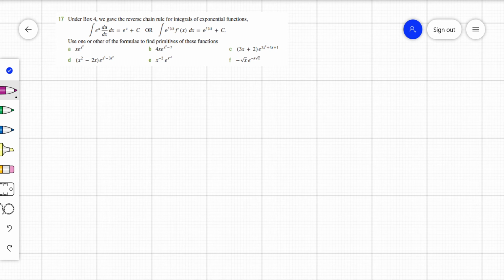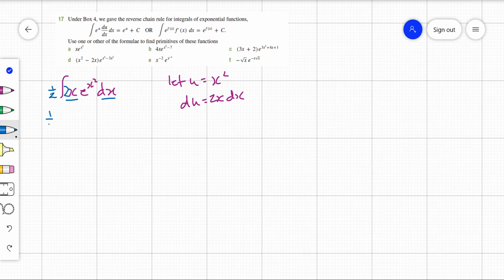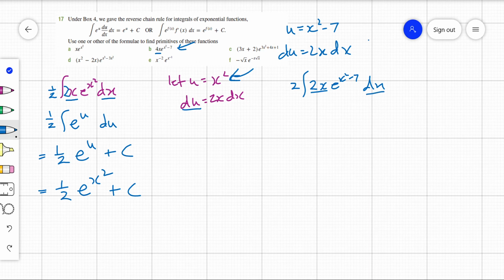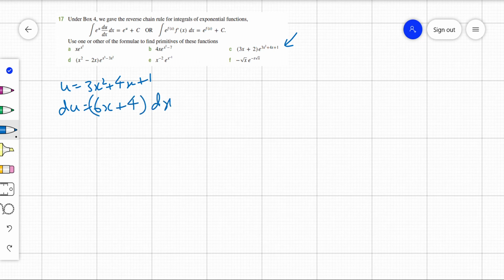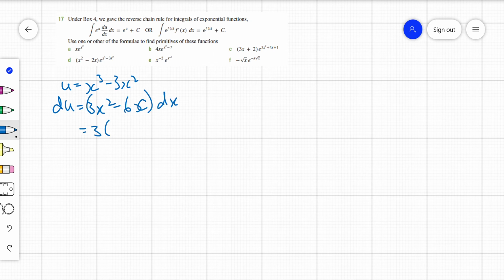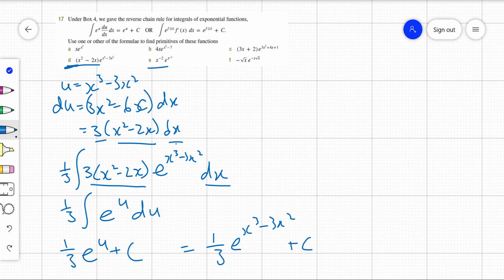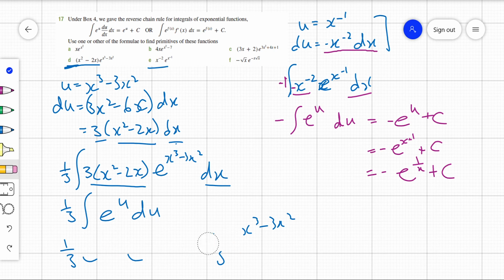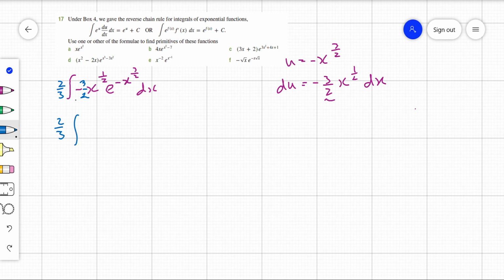12Ext1 Ex6D Q17